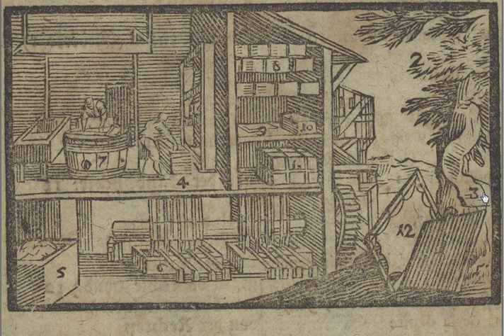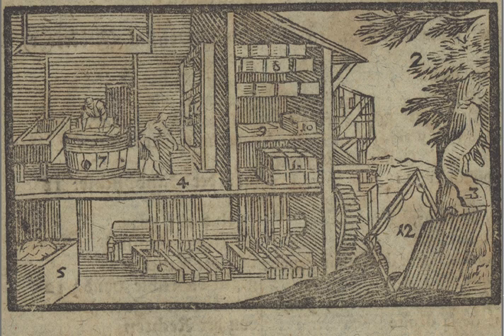093 The World in Pictures Paper Making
Comenius recommended that a student should be familiar with the vernacular text of his Vestibulum, Orbis and Janua. The following readings go through the chapters in English.